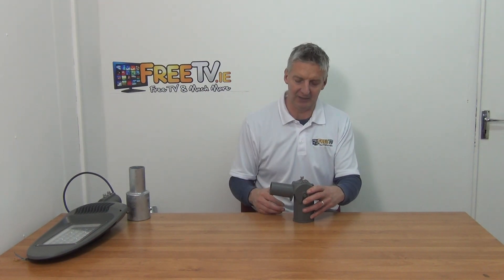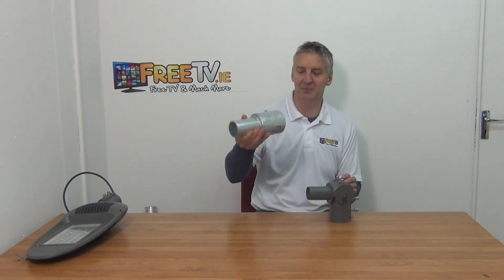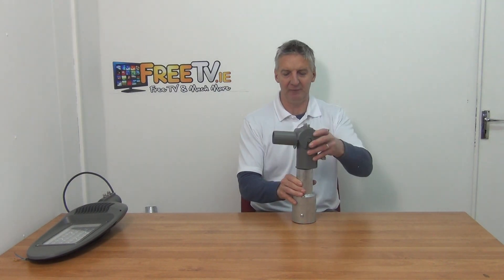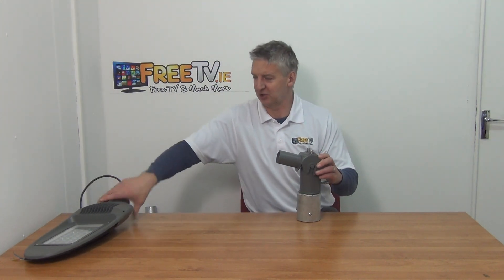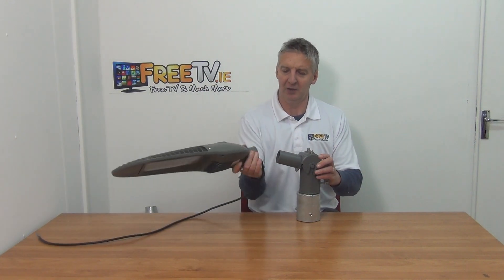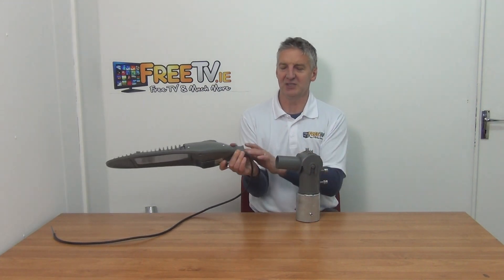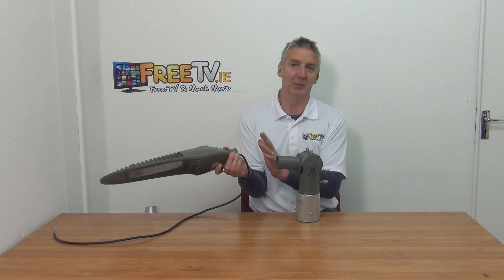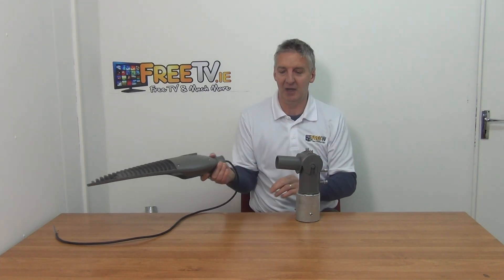Street Light Fitting For 80W LED Street Lights (90° Bend, 60mm Entry For Fitting)